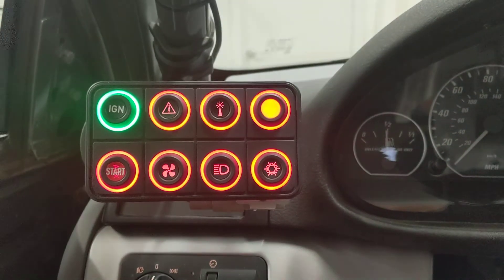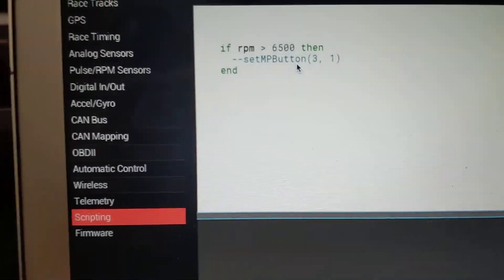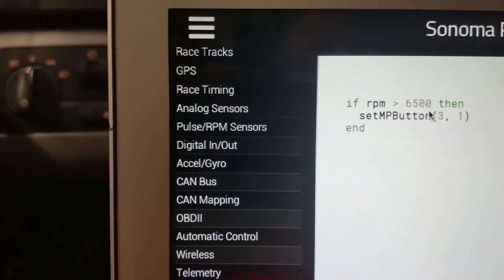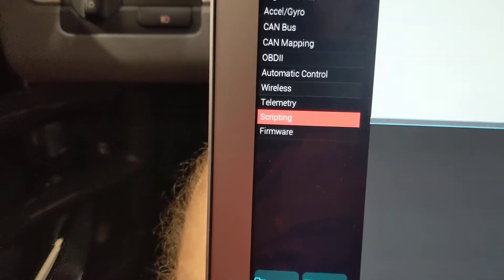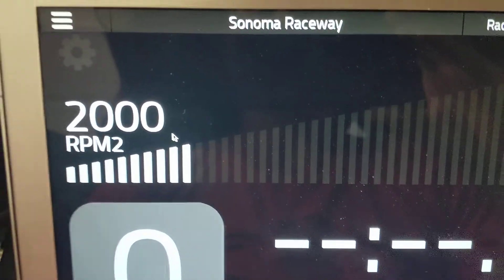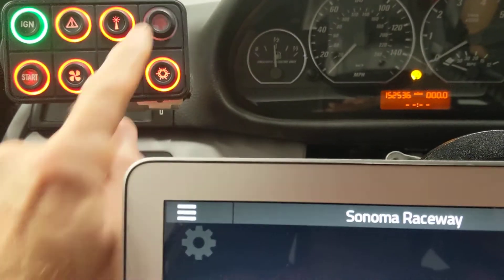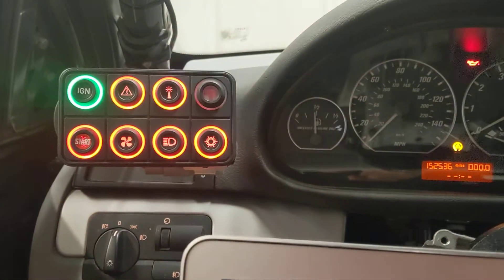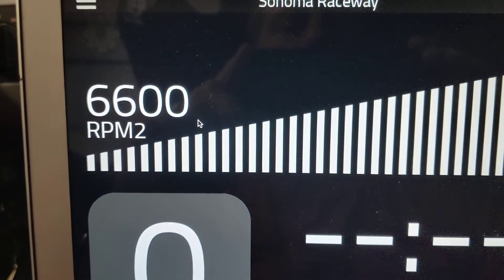Easy over-rev indicator with Race Capture and MicroPDM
Demonstration of the power of CAN with an over-rev example.